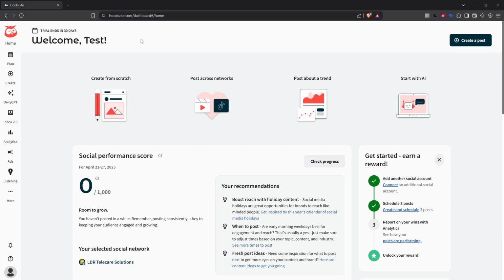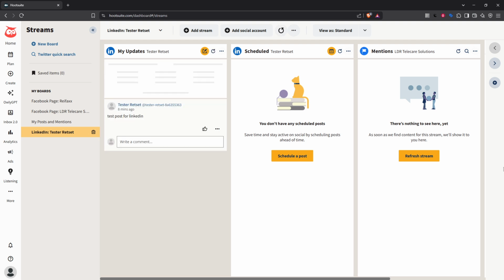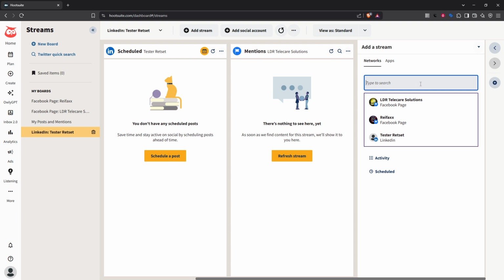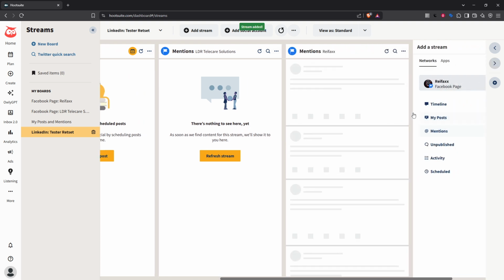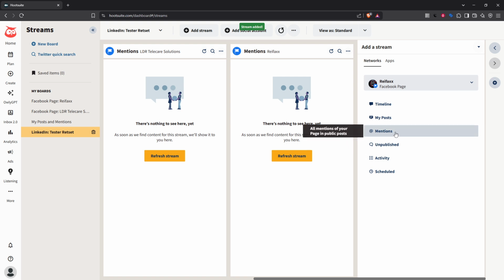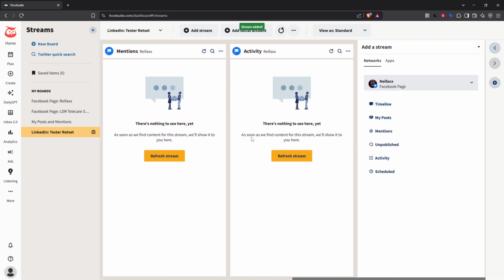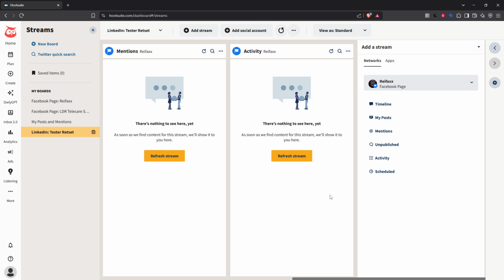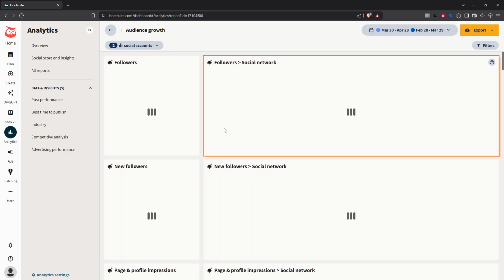How To Use Hootsuite for Social Listening - Social Media Monitoring Tutorial [2025 Full Guide]